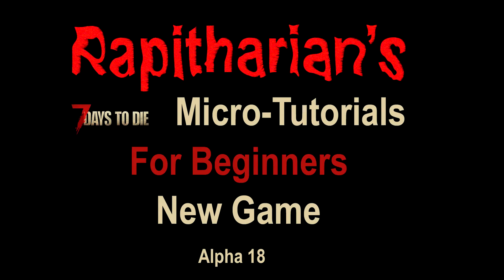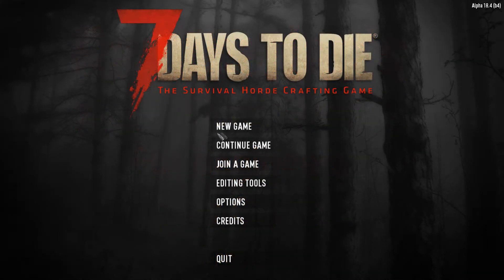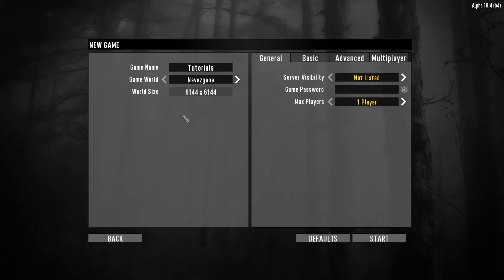Micro Tutorials : New Game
This is the first tutorial in a new series that I am calling Micro Tutorials.  These tutorials are designed to be short and to the point.  The effort is for each tutorial to be less than 1 minute. In this tutorial or how-to guide we will cover how to start a new 7 days to die local game.